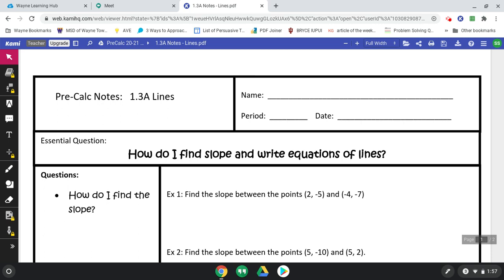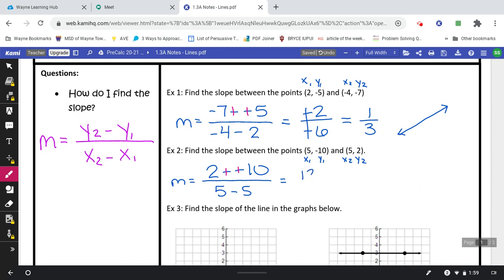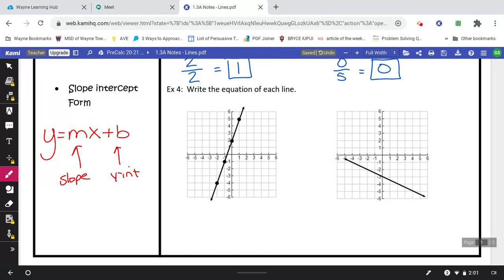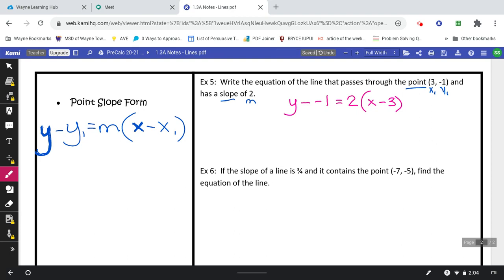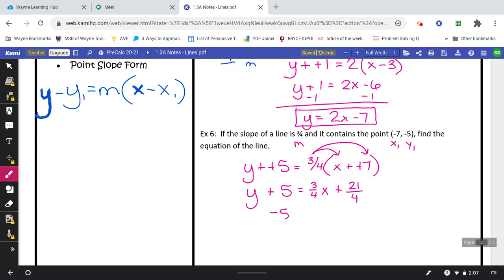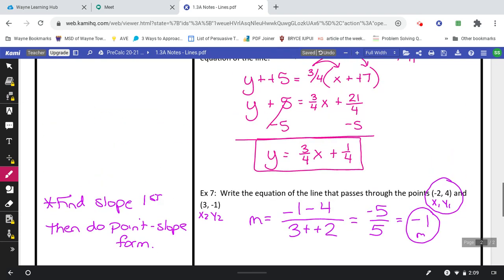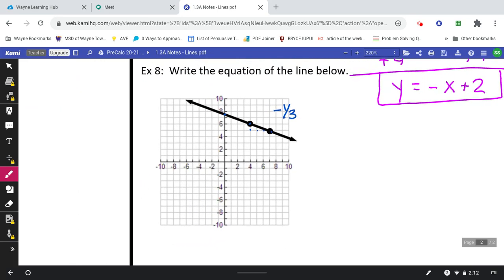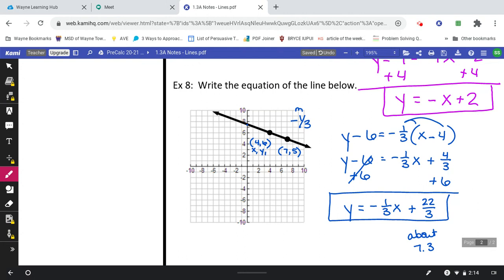1.3A Lines - PreCalc